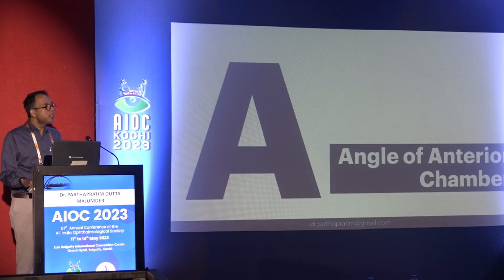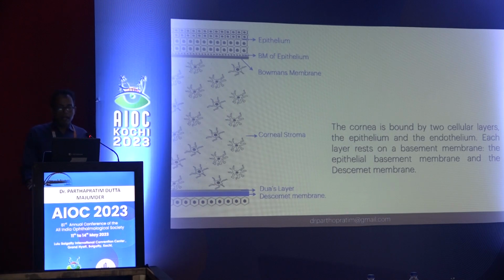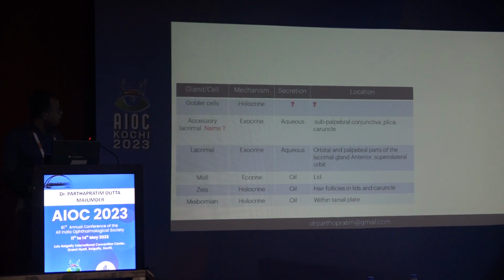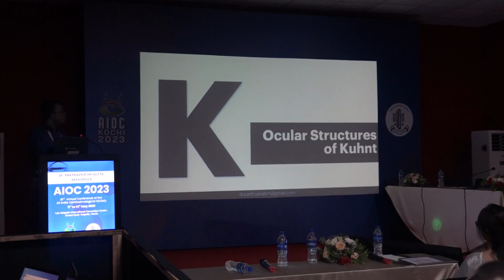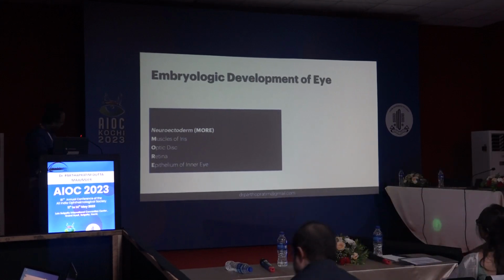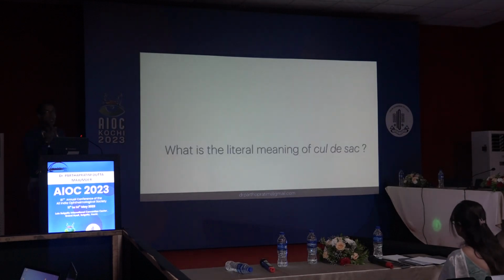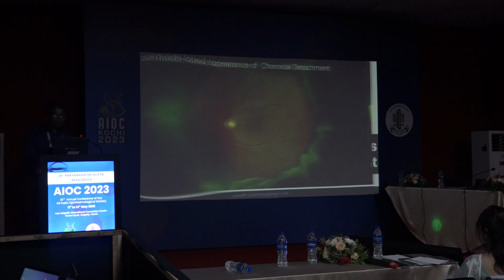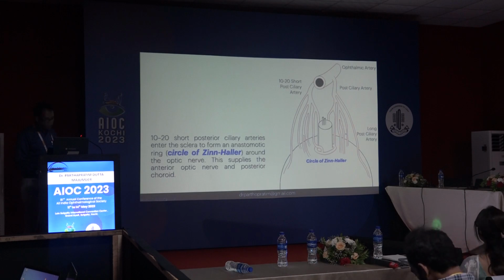AIOC2023 GP179 topic Dr Parthapratim Dutta Mazumder A to Z Ophthalmic Anatomy